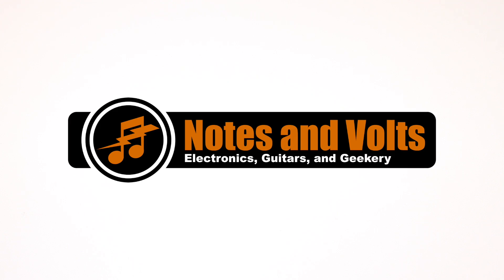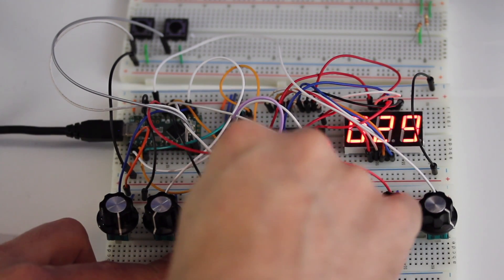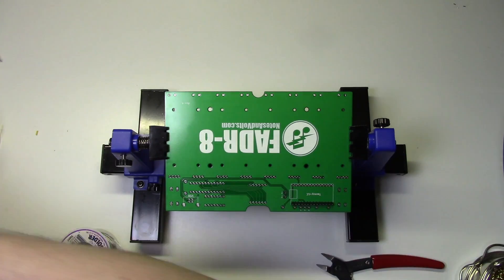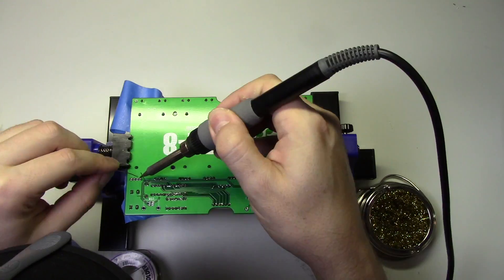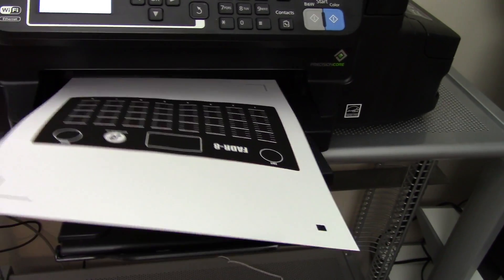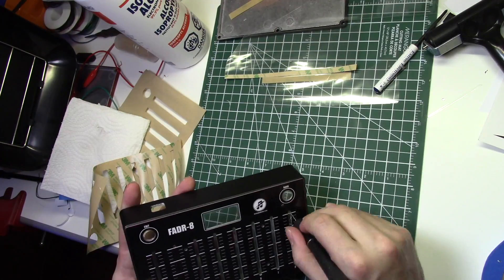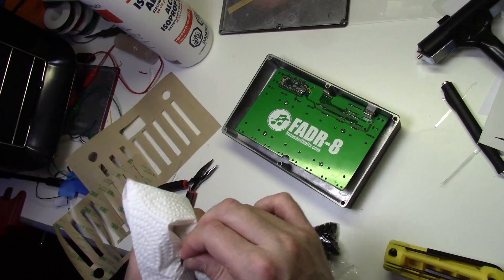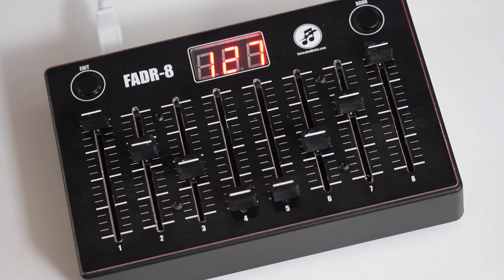MIDI Fader Box - Thanks to JLCPCB!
This project is a collaboration with JLCPCB! They asked me to come up with a special project - they will provide the boards. I designed the FADR-8, a Midi controller with eight full-size faders. Very happy with the results!